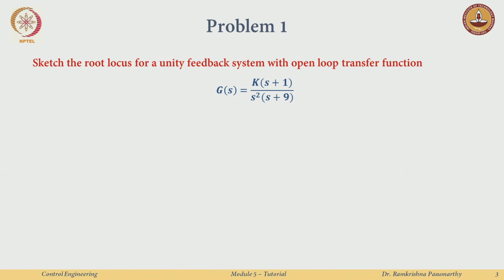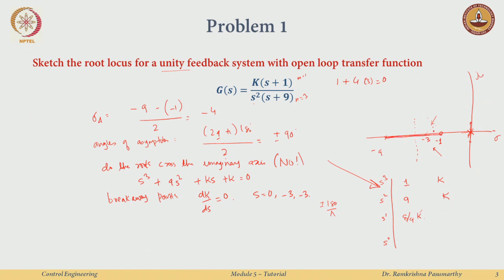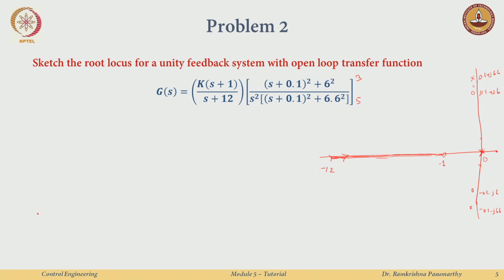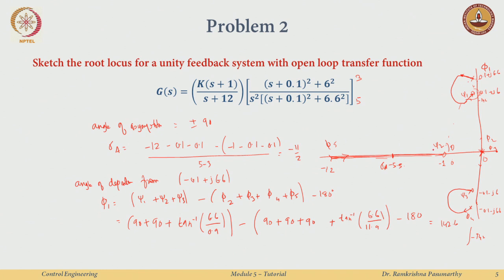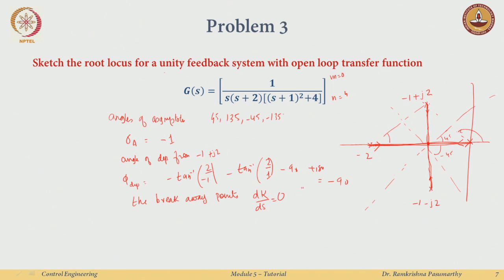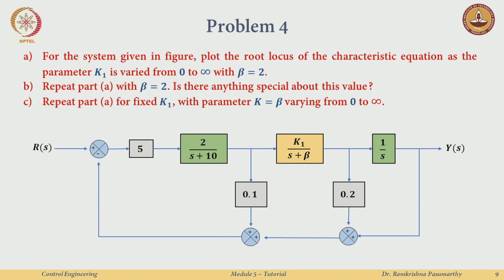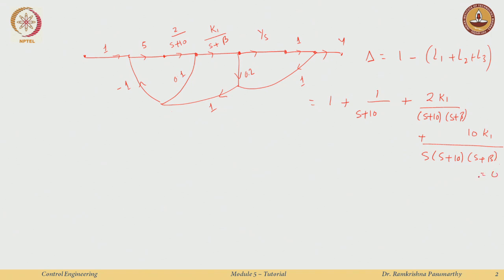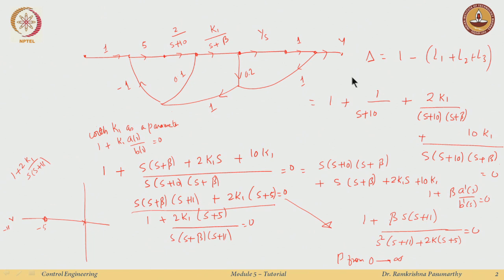Root Locus Plots(contd..)